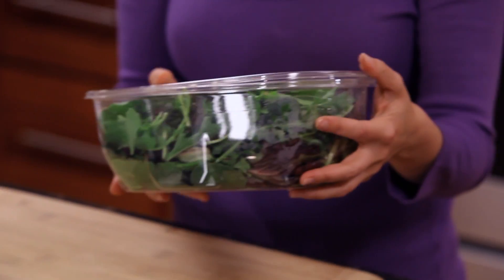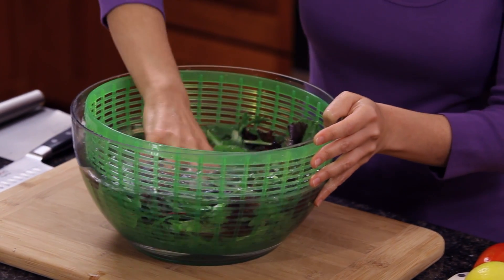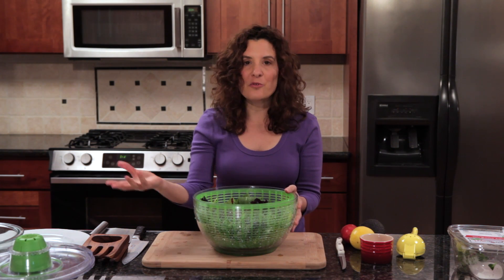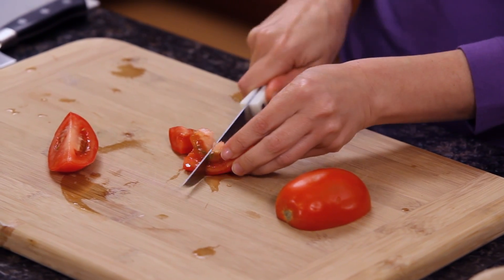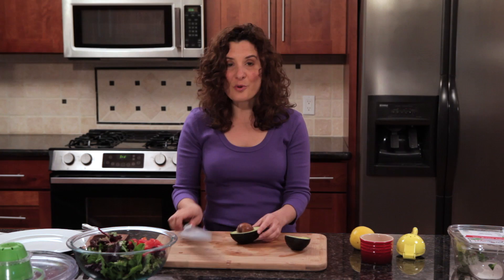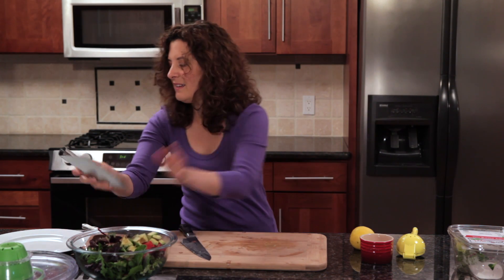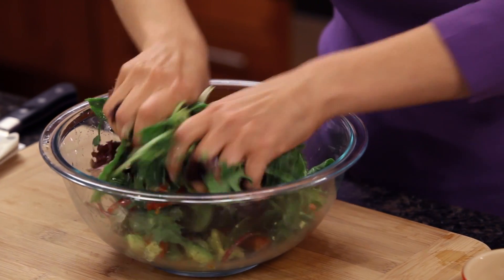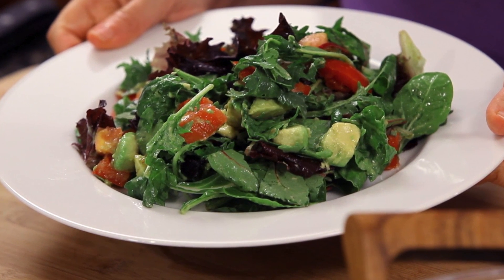Lettuce, Tomato, and Avocado Salad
Get my bestselling book, Raw Food Made Easy for 1 or 2 People

Description:

In this video, raw food chef and author Jennifer Cornbleet shows you how to use avocado to create a delicious no-dressing-needed salad.  This is one of the many meal-in-a-minute recipes that you'll find in her best-selling books Raw Food Made Easy for 1 or 2 People and Raw for Dessert.

A fresh, delicious salad is a wonderful way to incorporate more raw food into your diet.  In this how-to video, Jennifer Cornbleet demonstrates how to combine three simple ingredients to make a creamy, crunchy flavorful salad in just five minutes.

Jennifer will introduce you to an easy-to-use mesclun salad mix and show you how to use a salad spinner to quickly ready it for serving.  Mesclun is a flavorful pre-mixed combination made up of young greens such as baby spinach, baby arugula, frisée, and dandelion.

The soft pliant leaves are an interesting alternative to crunch iceberg and Romaine lettuces and pair beautifully with Roma tomatoes, the second ingredient in the recipe.  In Jennifer's demonstration, you'll see that all that is required is a quick chop...no seeding needed.

The surprise in this salad is that no dressing is required.  The avocado becomes creamy when you gently massage it into the lettuce, and once you add lemon and salt, you have all the great flavor and texture you could want.   Jennifer shows you how to peel and chop and avocado, which provides healthy fat with lots of flavor.

A splash of lemon or lime, and salt (if desired) round out the recipe which Jennifer will show you how to plate for maximum eye appeal.

This salad really is simple, and it's simply perfect anytime you need a nutritious and satisfying lunch you can put together quickly.

Salad, Raw Salad, Lettuce Salad, Tomato Salad, Raw Food, Learn Raw Food, Jennifer Cornbleet, Lunch Ideas, Salad Recipes